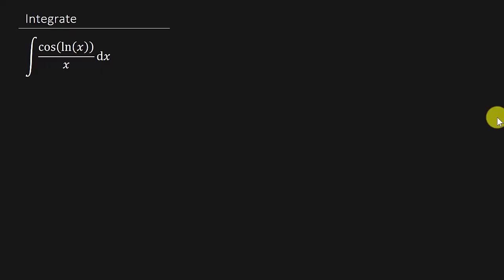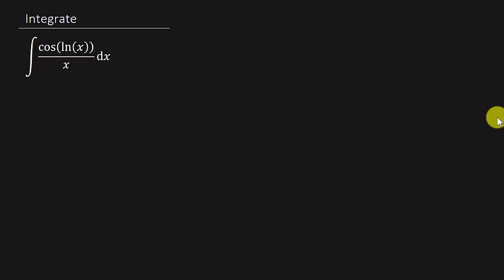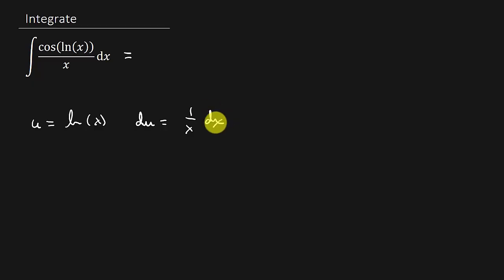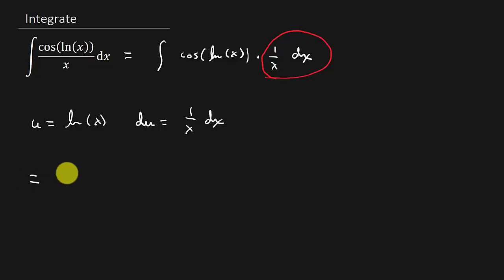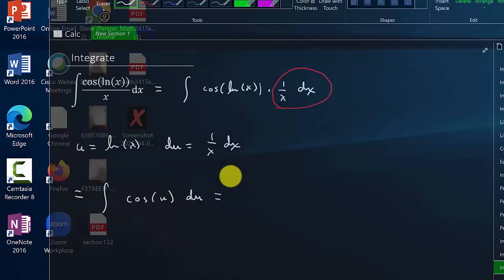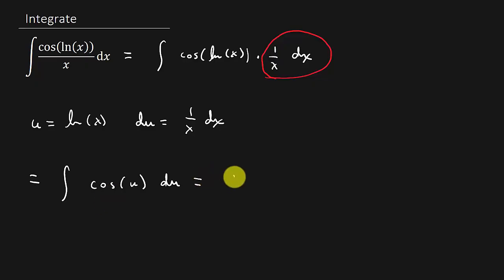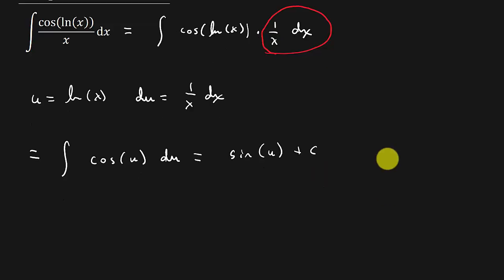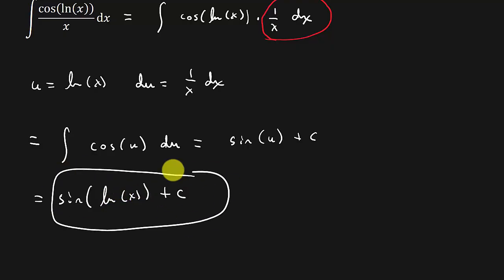Integrate cos(ln(x))/x dx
This video show how to integrate cos(ln(x))/x dx.  Good calculus problem.